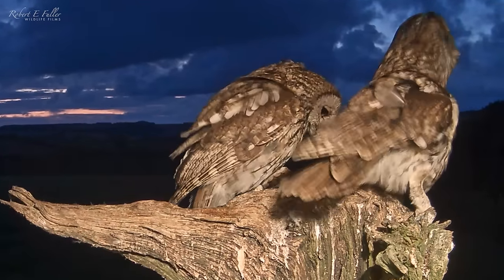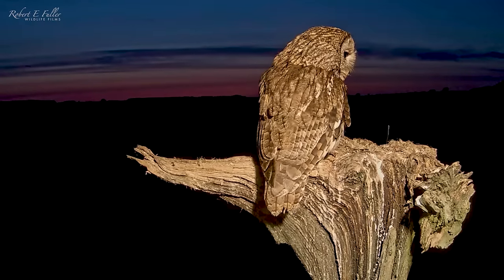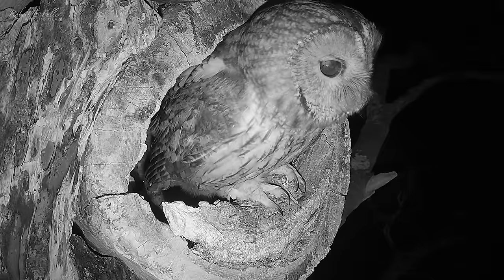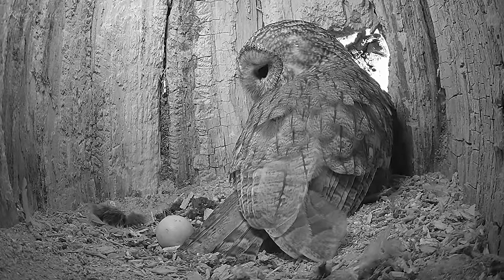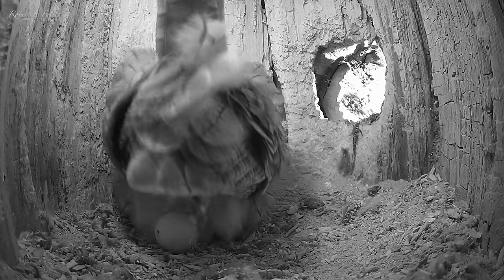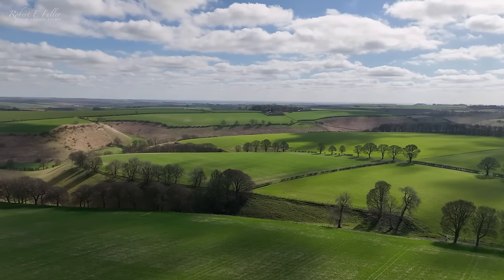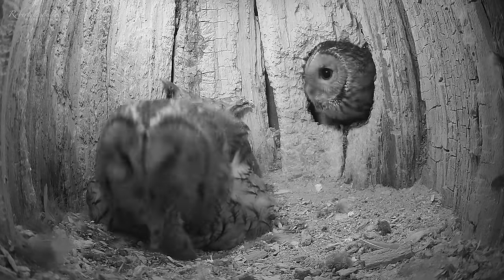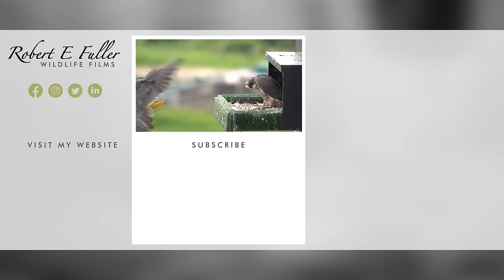Tawny Owls' Long Battle for Chicks of Their Own | Luna & Bomber | Robert E Fuller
After two years of failed eggs, tawny owls Luna & Bomber finally welcome their very own chicks to the nest. But the journey to ensure their safe arrival is a tough one.

Date filmed: January - April 2023

Watch tawny owls Bomber & Luna interact live on my nest cam and follow their story in this playlist

Finding a nest
In early January Luna & Bomber return to their favourite owl box, but there are signs a barn owl has been here.

Barn owl squatters
Barn owls Gylfie and Dryer have been using the nest. A scuffle ensues but the barn owls don't stay to fight.

Tawny owls settle in
With the barn owls gone, Bomber & Luna inspect the nest and Luna scrapes a hollow for her expected eggs.

Luna lays 1st egg
By early March, the first egg is laid. Tawny owls incubate as soon as the eggs are laid and so glimpses are rare.

Barn owls return
But that night, whilst Luna is out, the barn owls return. Whilst her partner Dryer keeps watch, Gylfie taps the egg- this is fascinating behaviour.

Intruders
Then an unknown male tawny owl appears. Thankfully Bomber is nearby and quickly flies to Luna's aid. But the drama’s not over yet. Gylfie’s returns and she heads straight in. A vicious fight ensues, but Luna will do everything to keep her egg safe.

More tawny eggs
Sixty-five hours after the first, Luna reveals a second egg!

Snow blows into the nest
But the weather’s taken a turn and as Luna lays her third egg and fourth eggs snow blows in.

Incubation
Now Luna has finished laying, the tawny owls have the long task of incubation. For the next month, Bomber will provide for Luna while she keep the eggs warm… and protects them from danger.

Kestrel invader
And there is plenty to keep her busy. Watch her see off Jeff, a young male kestrel, who is also interested in her nest!

Jackdaw attack
And jackdaws. This fight to protect the tawny owl eggs is brutal.

Chick calls from inside egg
By the 6th of April, Luna has been brooding for over a month. Then the nest fills with the sound of a chick calling from inside the egg… and Luna calls back.

Hatching process
The chick uses its egg tooth… a temporary, sharp projection on its beak, to pierce the air sac inside the shell. There’s only a small reserve of air inside, so now it uses the egg tooth again to ‘pip’ open the egg, making small holes as it rotates, a bit like a can opener.

Chick emerges
Soon the crack extends all the way across, letting air inside… and reenergised, the chick slowly makes its way into the world.

First tiny wings wiggle from the shell. Next, it leverages its back onto the floor and pushes it legs up, then rolls its shoulders against the top until it can pull a leg out. Watch it then kick both legs agaist the wall of the shell to break it.

When the chick finally emerges it's exhausted.

Tawny family
After two years of failed clutches, it’s heartwarming to watch Luna tuck the hatchling under her feathers.

You may like to purchase my artwork Many of my paintings are portraits of the characters you watch here!

00:00 Introduction
00:46 Nest hunting
02:25 Barn owl squatters
03:24 Tawny owls settle in
04:30 First egg laid
06:59 Barn owls sneak in
08:28 More intruders
09:46 Bomber's role
11:04 More eggs
14:32 Incubation
15:04 Kestrel intruder
16:51 Jackdaw attack
19:37 Chick hatches
23:37 Luna has her very own chick at last